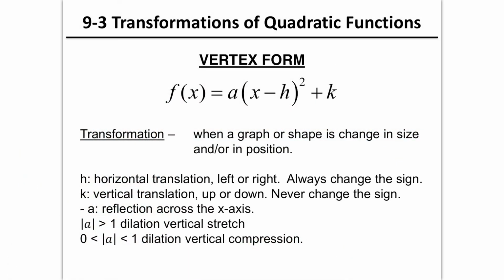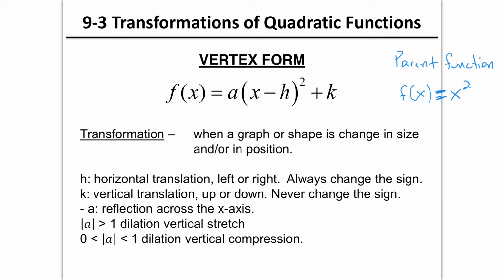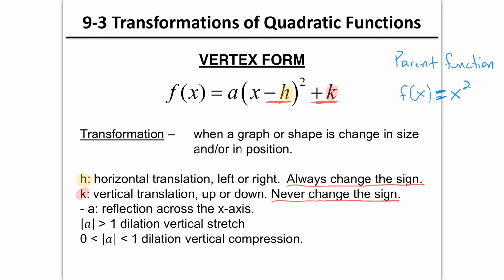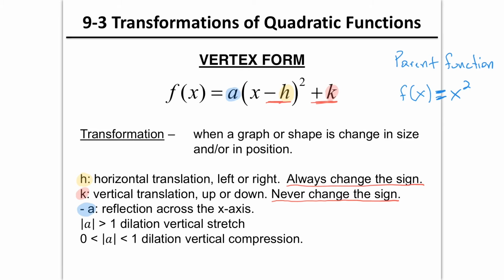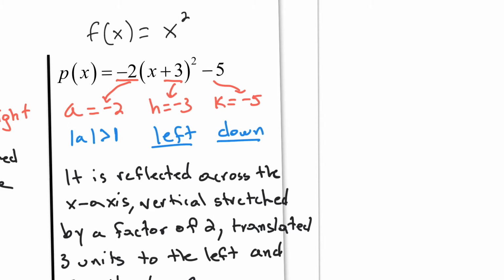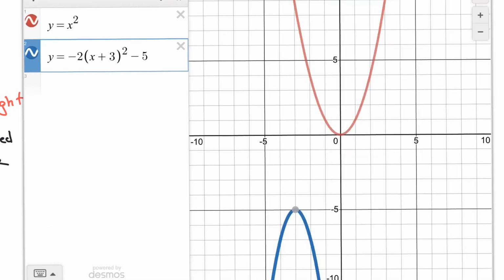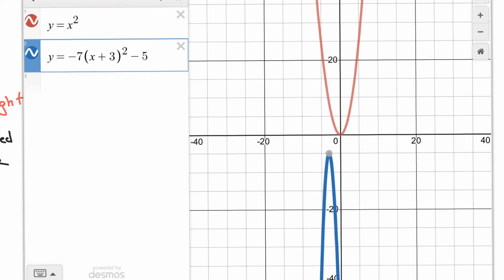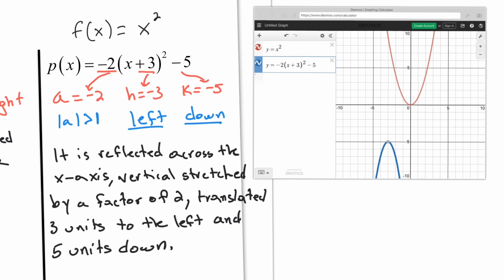A1.2 9-3 Transformations of Quadratic Functions Part 1 (Short Version)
This video explains what are transformation in of a quadratic function in vertex form. I explain what is a reflection across the x-axis, vertical stretch, vertical compression, vertical translation and horizontal translation. I use the desmos app to show how the parent function is affected by all of these transformations.